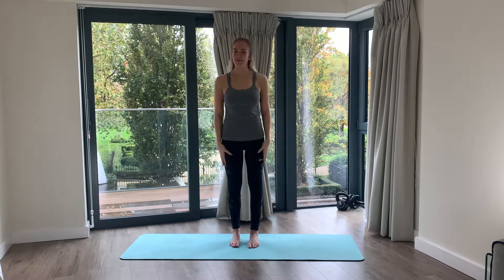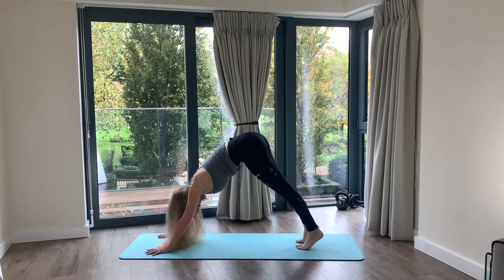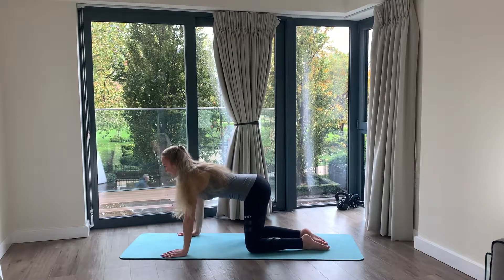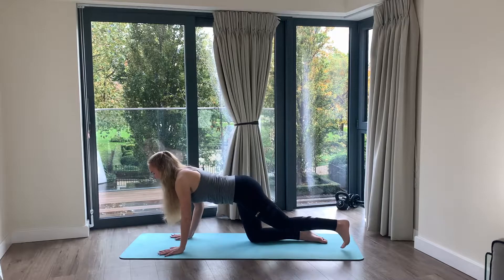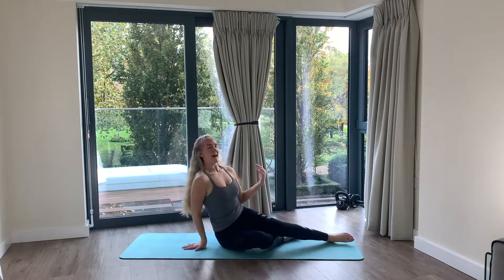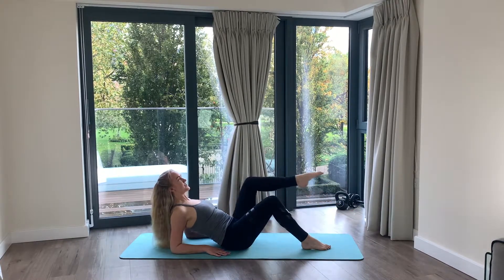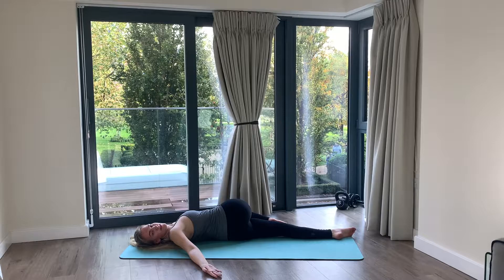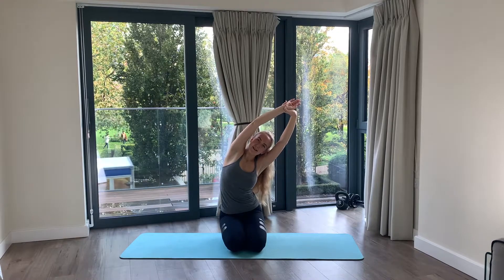The Best Exercises To Do Before You Sit At Your Desk | No Equipment [WFH EDITION]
The Best Exercises To Do before you sit at your desk all day long! This is great if you're WFH and sit at your desk all day as it really opens up the hips, strengthens your upper back and will get you ready for the day. No Equipment is needed so roll out of bed on to your mat and then get straight to work! [WFH edition].

LOOKING FOR A GRATITUDE JOURNAL?
I'm so excited to say I have created a super cute one with my twin sister Melissa!

 NEED A NOTEBOOK TO JOT EVERYTHING DOWN?
We have also created a notebook which we love so check that out below as well!
UK link for our notebook
USA link for our notebook

All you need is yourself and a mat, No Equipment Needed and you're ready for a Holly Chapman Pilates Workout!